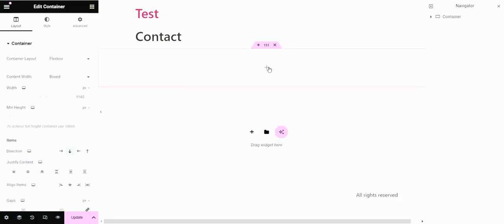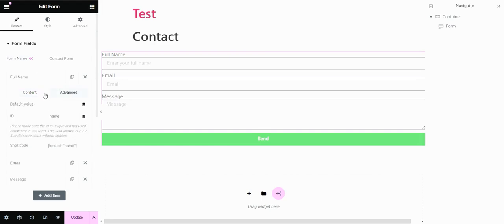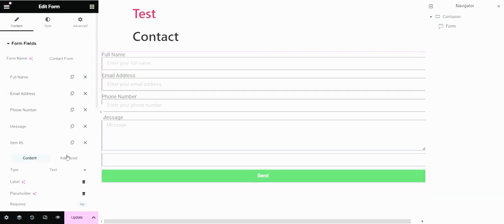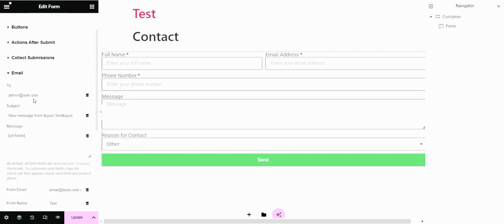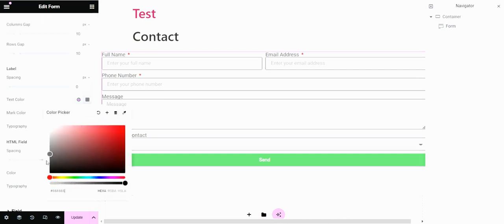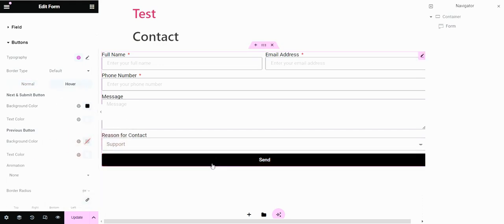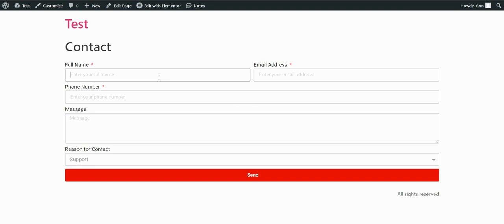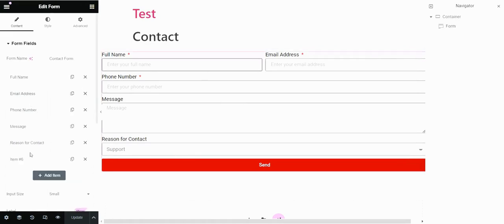How To Add Forms with Elementor in WordPress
Creating forms on your WordPress site is easy with Elementor, one of the most popular page builders. Whether you need a simple contact form, a feedback form, or a more complex form with multiple fields, Elementor makes it easy to create and customize forms to suit your needs.